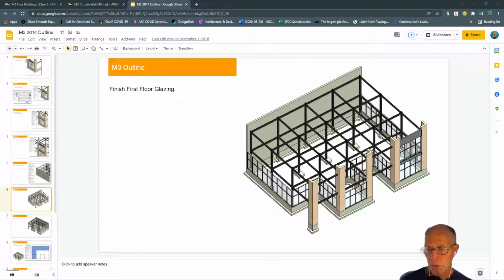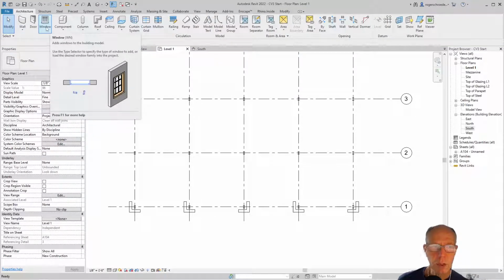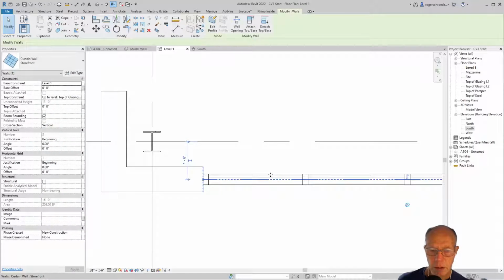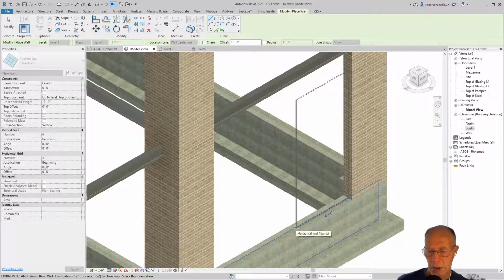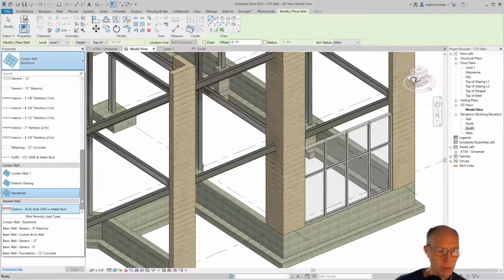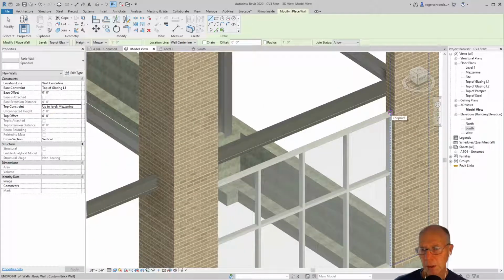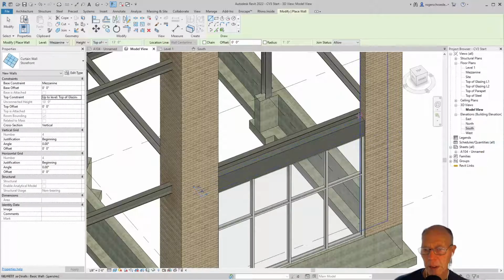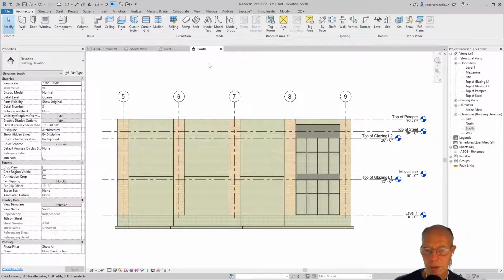CV3 3 Start Curtain Wall 11min